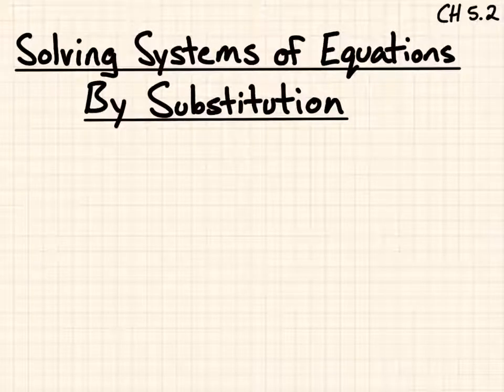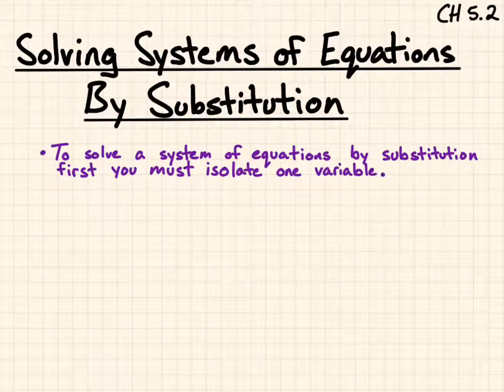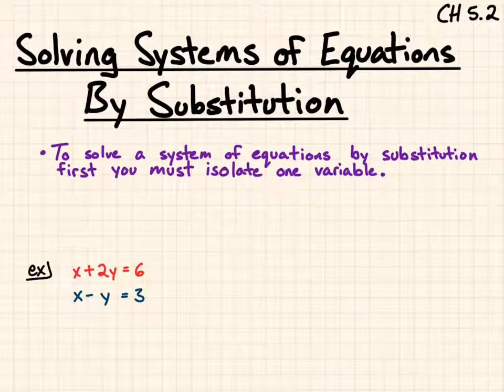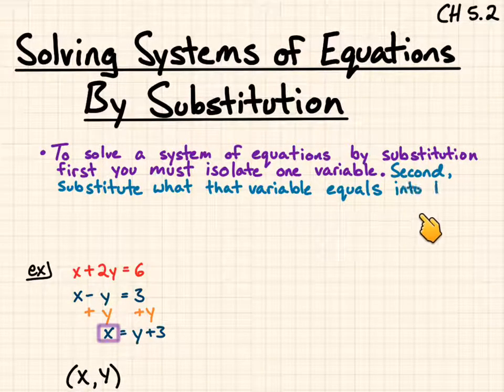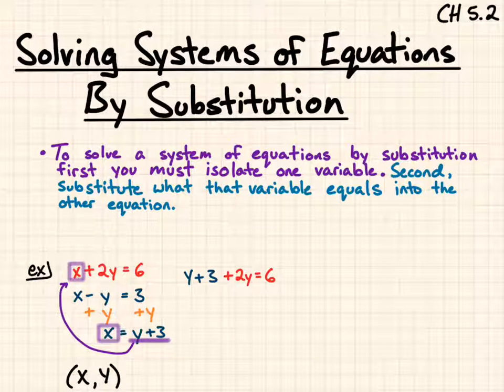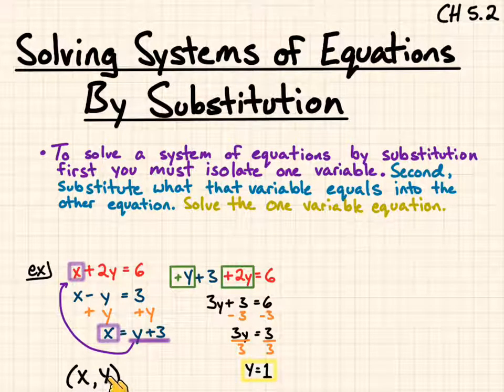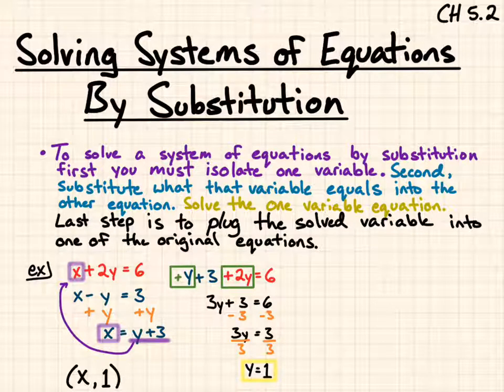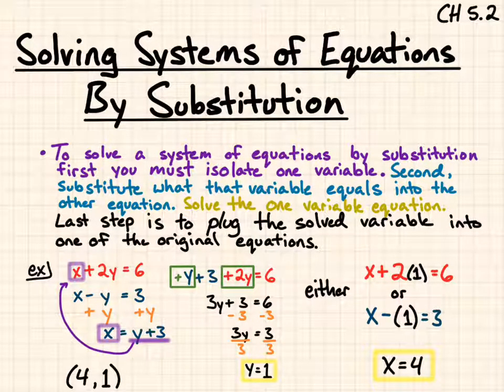Solving Systems of Equations by Substitution - Notes on CH 5.2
Supplements to an 8th grade math class
Here is a great resource for getting instant feedback on your understanding of the topic:
    - Khan Academy "Systems of equations with substitution"